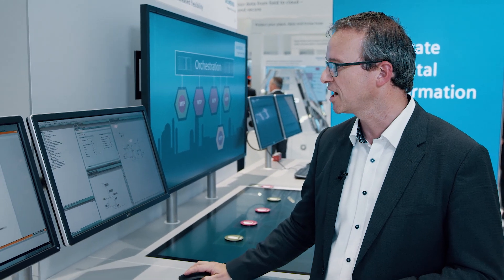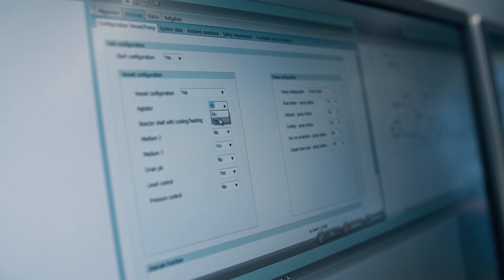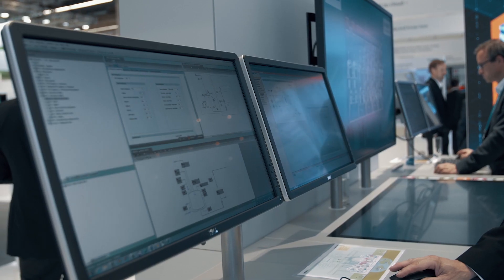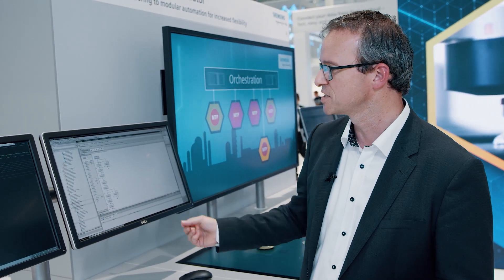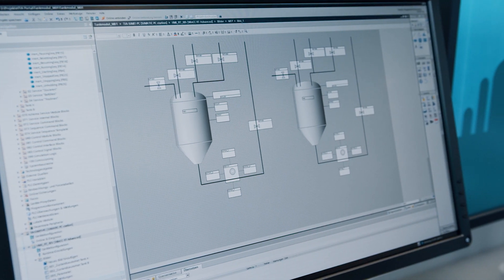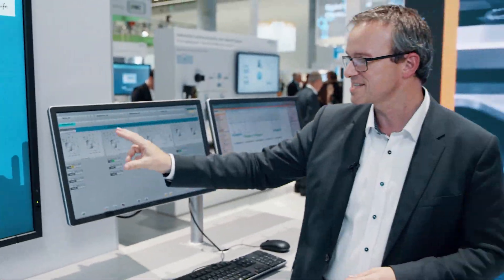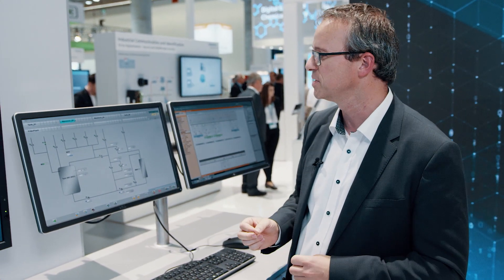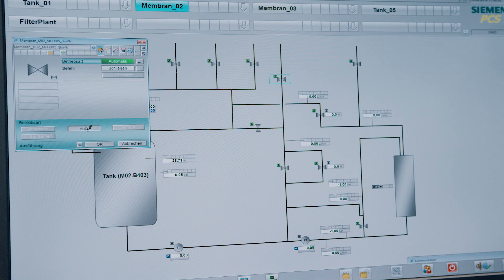Modular Production - From modular engineering to modular automation for increased flexibility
Reduced time-to-market and increased flexibility in process industries can be realized with modular production.